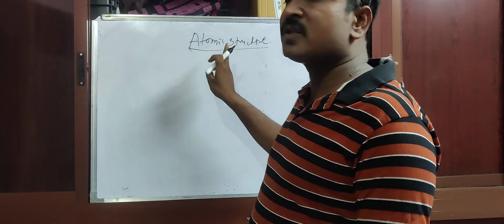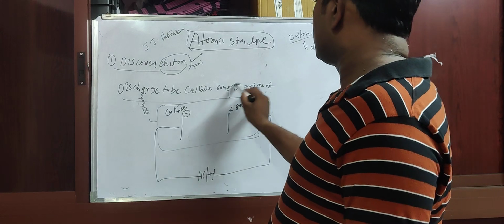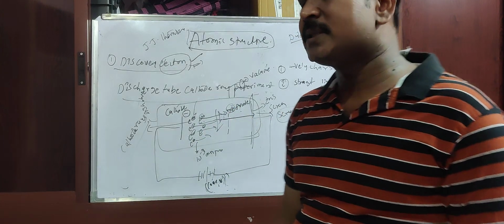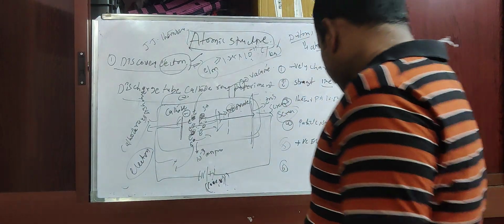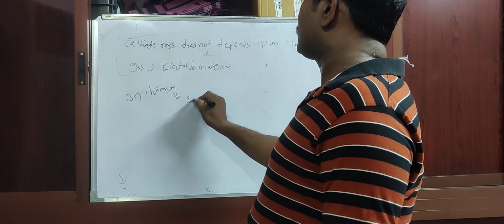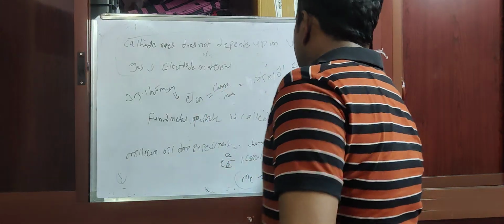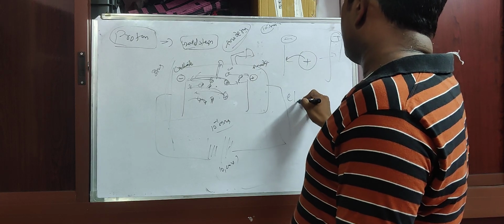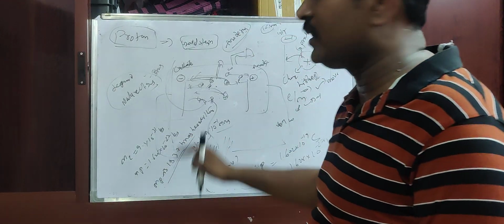Atomic Structure Part-1#atomicstructure